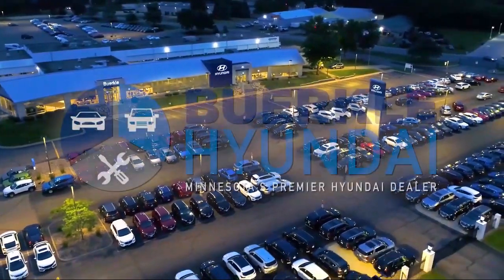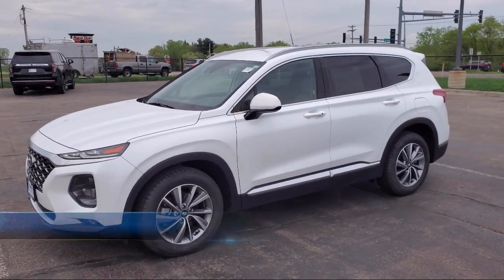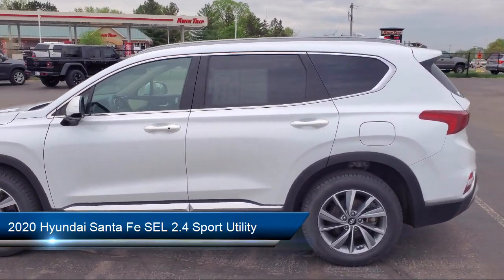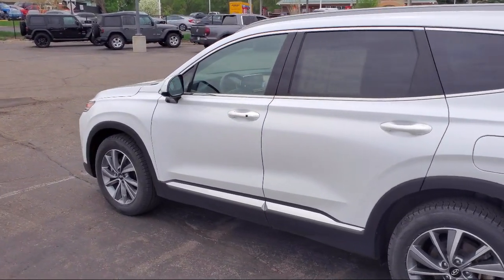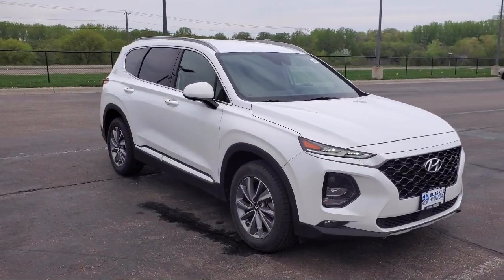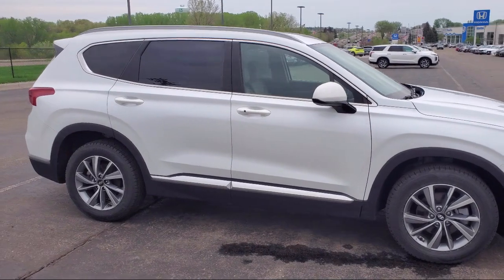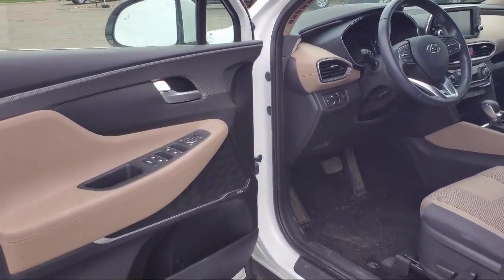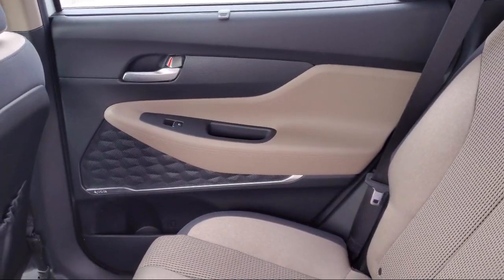2020 Hyundai Santa Fe SEL 2.4 Sport Utility St. Paul Minneapolis Bloomington Woodbury Brooklyn P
2020 Hyundai Santa Fe SEL 2.4 Sport Utility Stock Number: L406476 Vin:5NMS3CAD5LH159359.

Buerkle Hyundai
3350 Hwy 61 N.